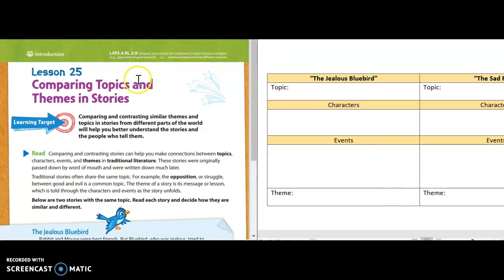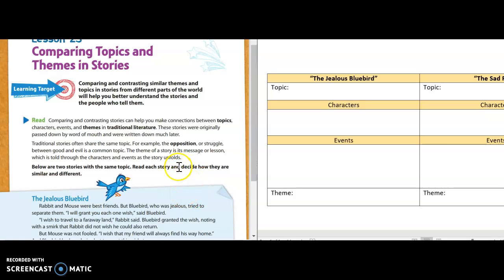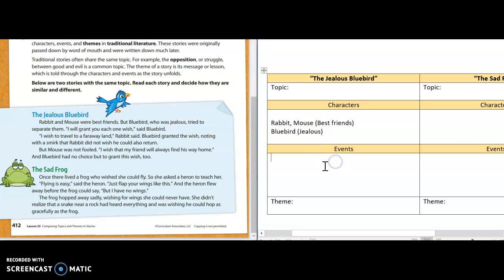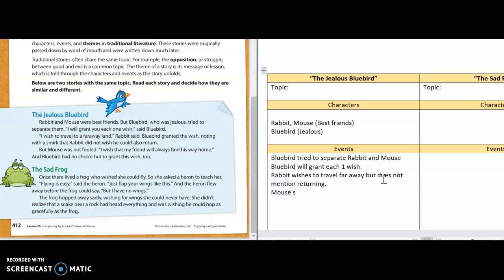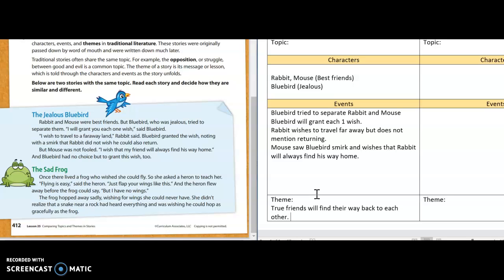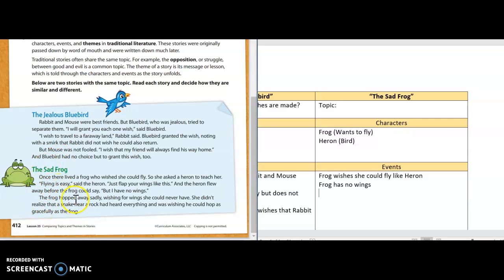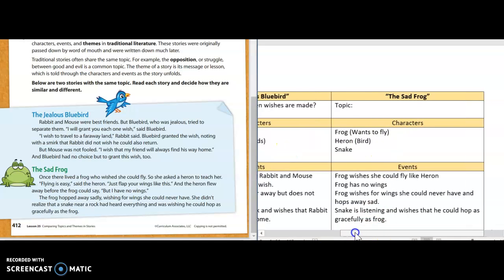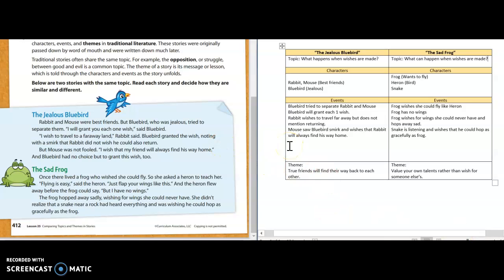Teacher Video Lesson 25 Monday